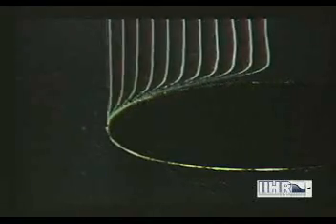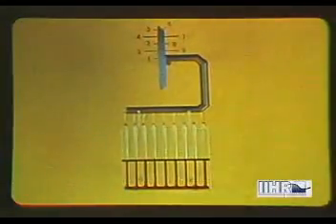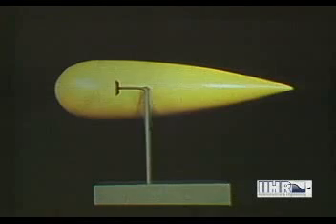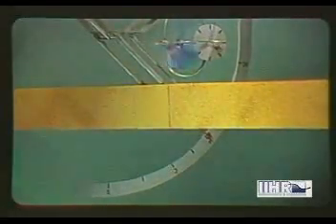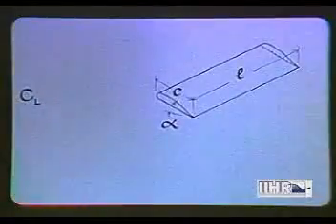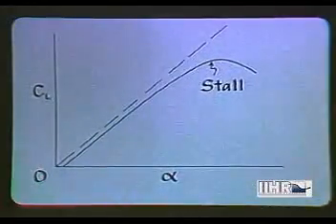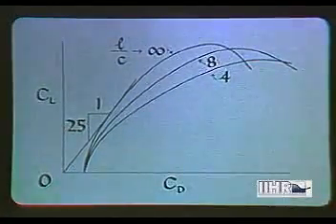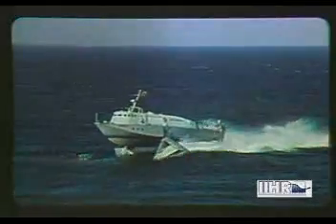Flow around an airfoil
Characteristics of the Laminar and Turbulent Flows - (Hunter Rouse)
Form Drag, Lift, and Propulsion - (Hunter Rouse)